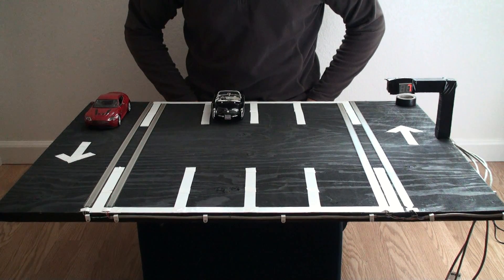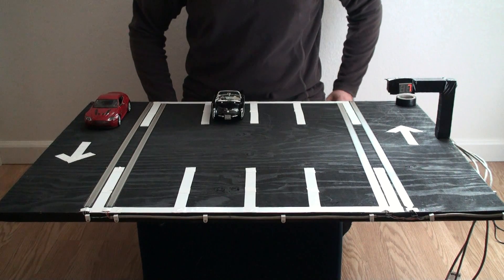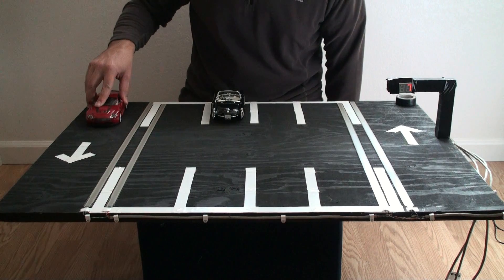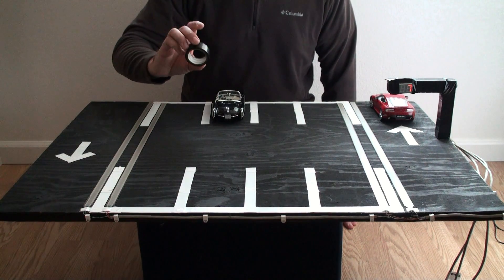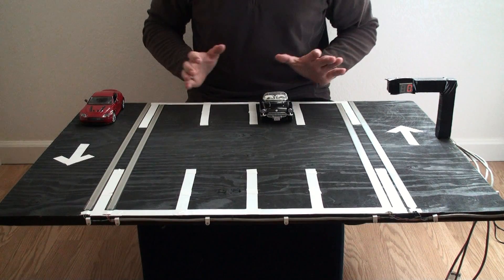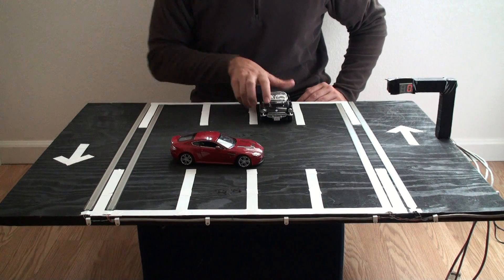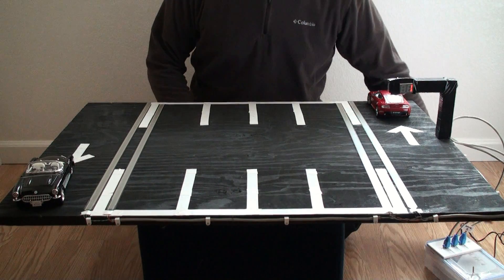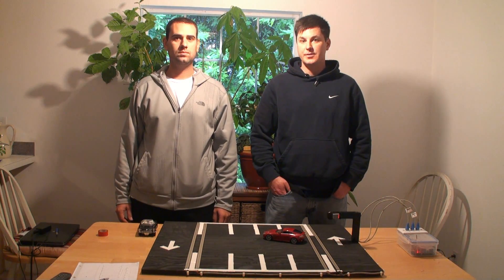Smart Parking Demo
This is the demo for our smart parking senior project at San Jose State University. The project was designed and built by Matthew Neves and Brendan Moran. This senior project is through the Electrical Engineering department at SJSU